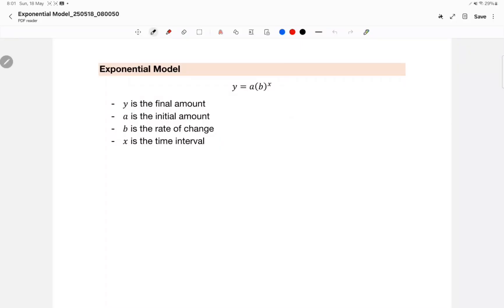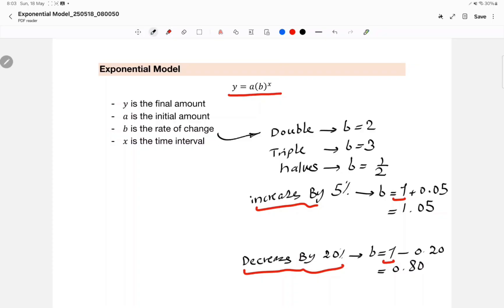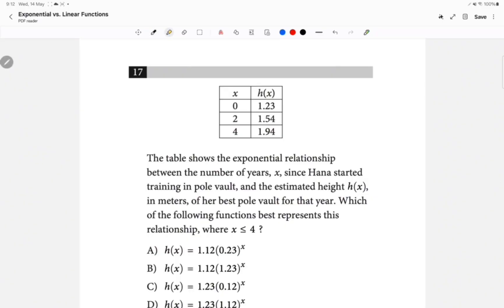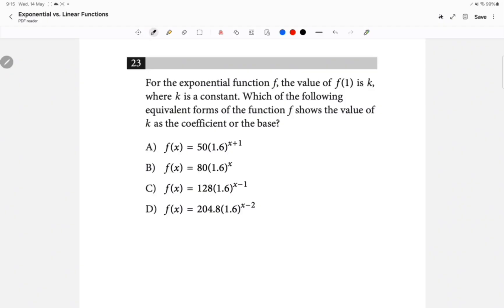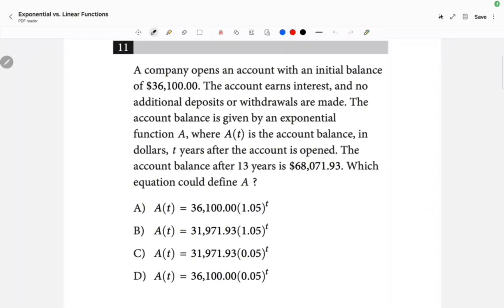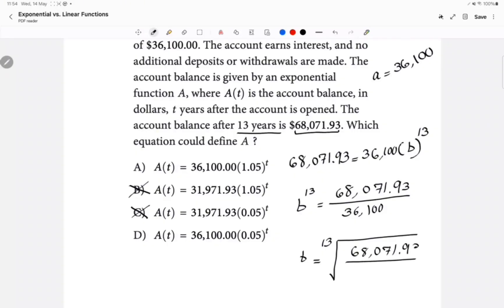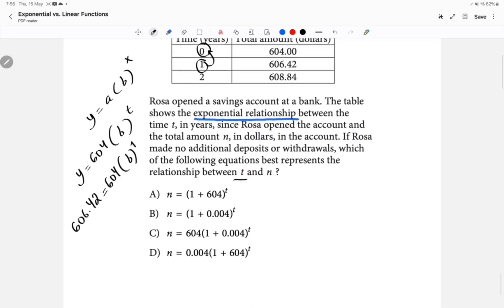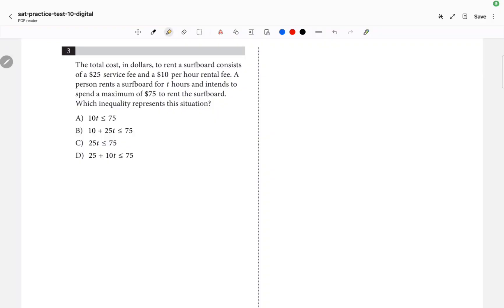SAT Math: Exponential & Linear Model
🎓 Ace the SAT with the Ultimate Practice Drive! 💯
Tired of scattered prep and outdated materials? Level up your study game with the Khaleelcheats SAT Drive – your complete toolkit for conquering the SAT!

📦 What’s Inside?
✅ 160 total SAT tests (official past papers + practice tests)
✅ Detailed answer keys + section-wise organization
✅ High-yield study notes covering Math & English
✅ Structured and easy to navigate
✅ Lifetime access for just $45 – one-time payment!

Whether you’re aiming for a 1500+ or just getting started, this drive is your shortcut to confidence and results.
Stop scrolling. Start scoring. 🚀

🔗 DM to get access or visit [your link]